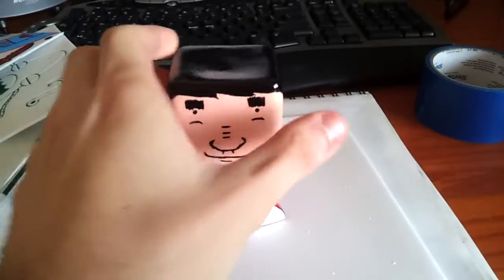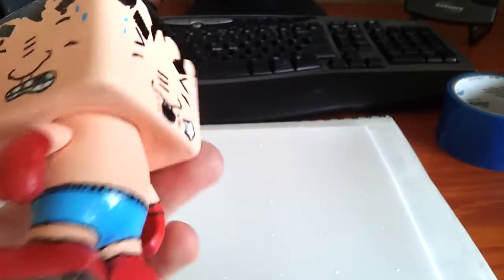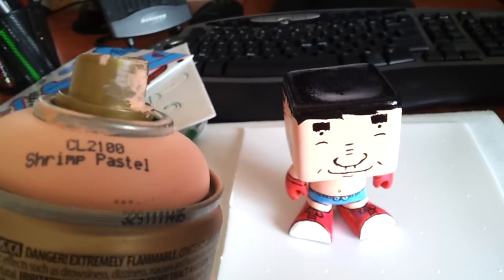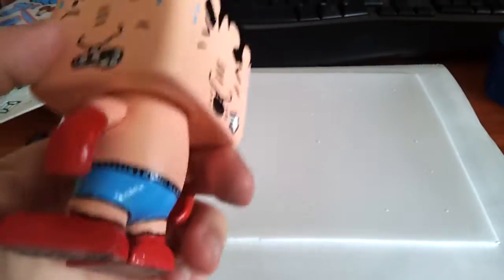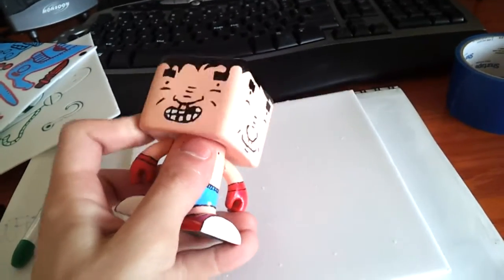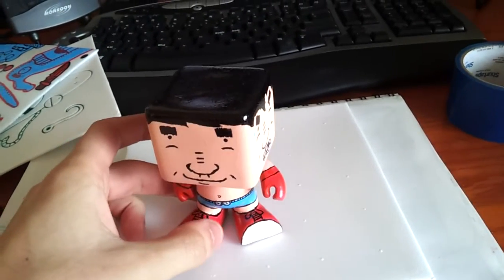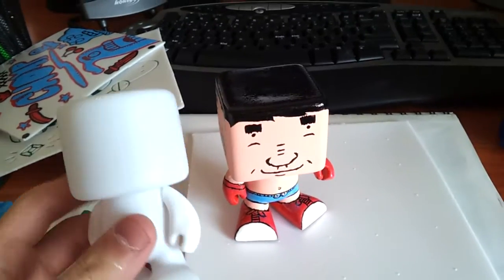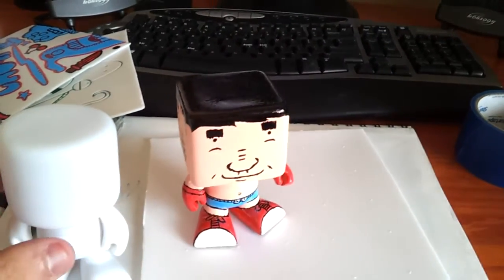First Vinyl Figure - Multifaced Boxer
My first vinyl figure. I bought a pack of two vinyl figures a couple months ago when they were on sale at target and I finally got some spare time to do something with them. It took about 3 days of on and off work.

I think it turned out pretty  good for a first attempt and I learned a lot from the process.